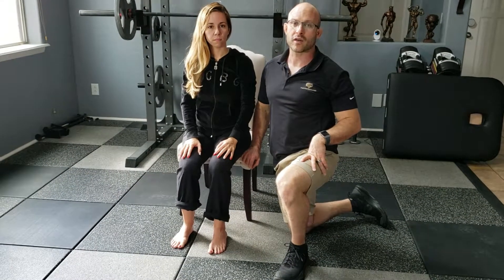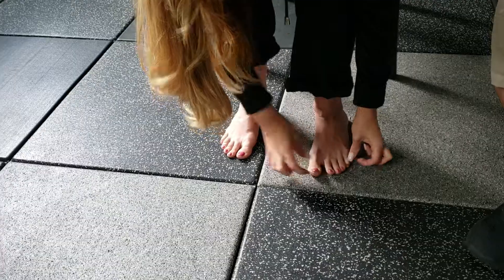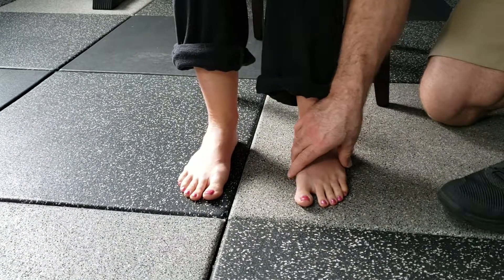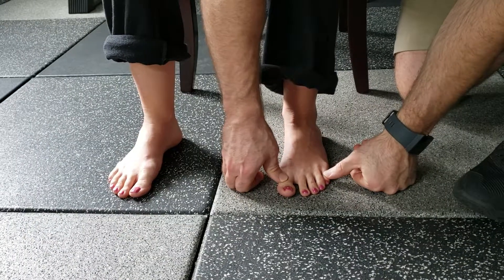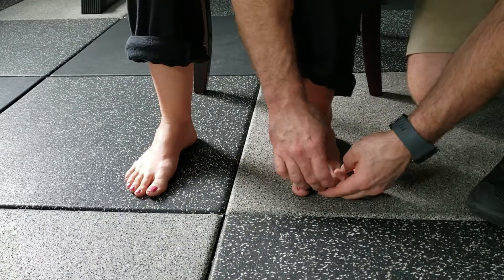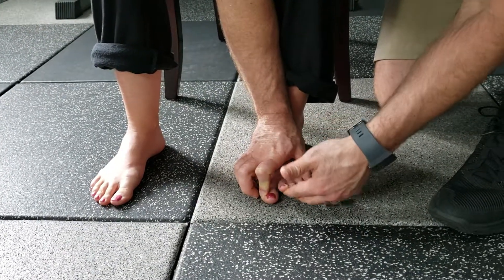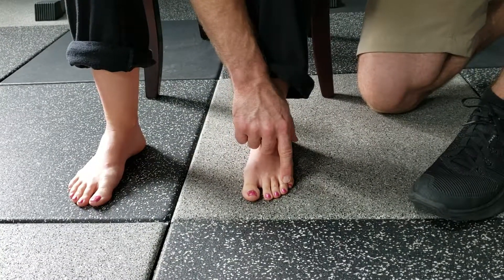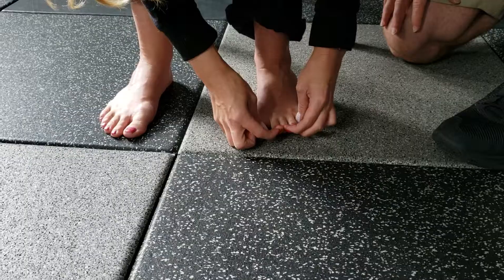3 Toe Raise level 1